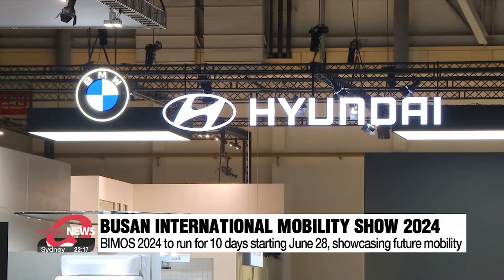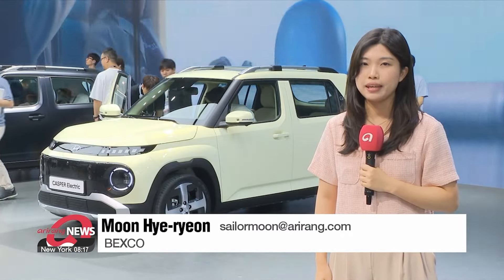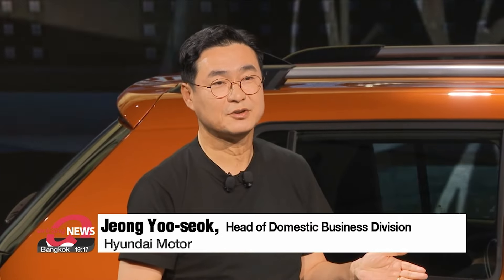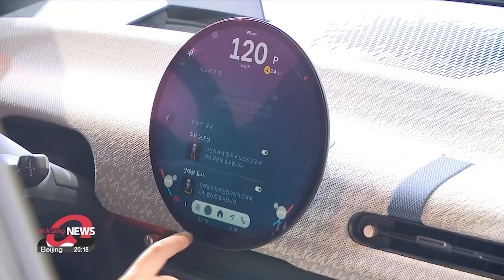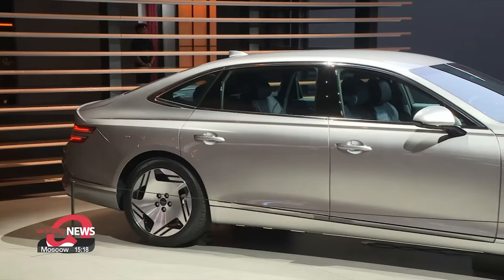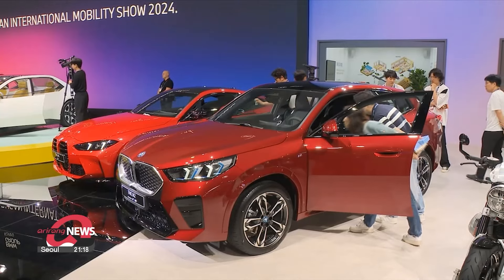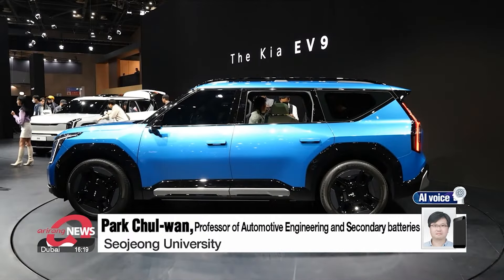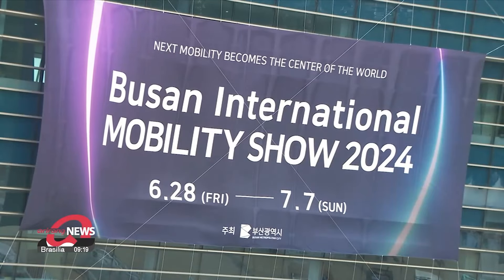Busan International Mobility Show 2024 showcases latest EVs and future mobility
'부산모빌리티쇼' 28일 개막… 국내외 7개 브랜드•59대 출품

The gist of the game at this year’s Busan Mobility Show is going green with electric vehicles and making them more accessible to the general public.
Our reporter Moon Hye-ryeon went there and files this report.

The Busan International Mobility Show is one of the country's biggest motor events, and it's the first time that it's been rebranded from "Busan International Motor Show" – featuring other modes of transport such as Urban Air Mobility vehicles and autonomous driving boats.
But cars remain in the spotlight, with several new releases on the press day prior to the event opening to the public on Friday.

"With electric vehicles becoming increasingly more popular, the new reveals at this year’s show are centered around affordable and accessible models — such as this car behind me."

Hyundai Motor showcased its Casper Electric model for the first time to meet the demand for low-cost EVs following its success with the IONIQ 5 and 6.
"The popularization of EVs will only become possible if anyone can enjoy the various experiences that they provide easily and at a reasonable cost. So today, we unveil the new standard for the EV era: the Casper Electric."

Another car designed for the everyday driver is the new All-Electric MINI Cooper — an electric version of its classic MINI Cooper model.
Fitted with OLED display screens from Samsung Display, the British automotive brand has put a modern twist on its traditional circular dash that's also paired with voice-activated controls.
Luxury vehicle brand Genesis Motor also unveiled its newly minted Electrified G80 which features several new aspects that elevate the experience for both driver and passenger.
A single button enables the driver to open and close the fuel door without needing to get their hands dirty, and the vehicle itself is bigger to give more room in the back.

"Due to the new design of the wheel which made improvements to drag force, crucial for EVs, the new electrified G80 can now go around 475 kilometers on one charge nearly 50 kilometers more than the former model."

BMW also presented its high-end cars the new high-performance M4 model, as well as the all-electric new iX2.
But the scale of the Busan International Mobility Show has declined over the past few years with the number of visitors falling by around 27 percent over the last eight years alongside a slowdown in the EV industry.

"Consumers are now familiar with EVs so they know what they want to look for in terms of features and price. This means that there's more of a monopoly in the market where popular EVs are doing well and others aren't."

With the event now focusing on more interactive booths as opposed to new releases to enable a more hands-on experience for visitors and showing other future mobility trends, eyes are on whether this could change the face of the show.
Moon Hye-ryeon, Arirang News, Busan.

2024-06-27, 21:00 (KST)